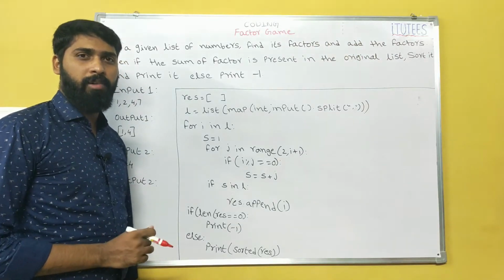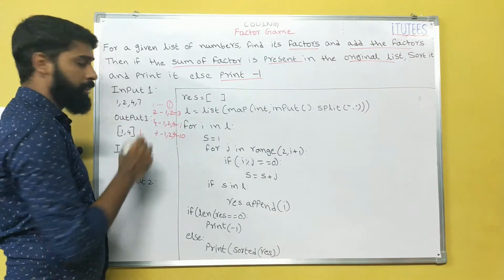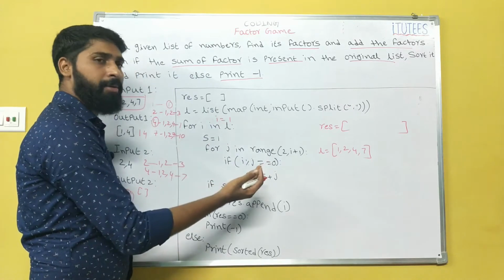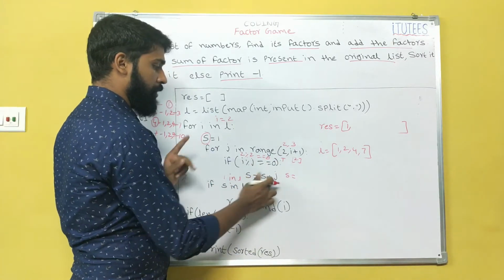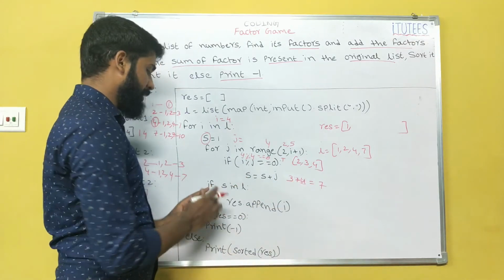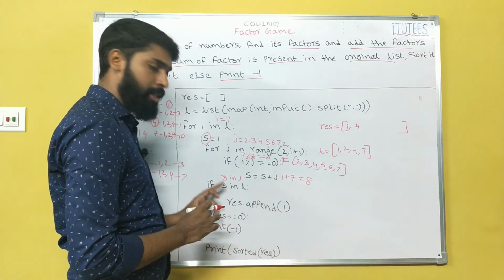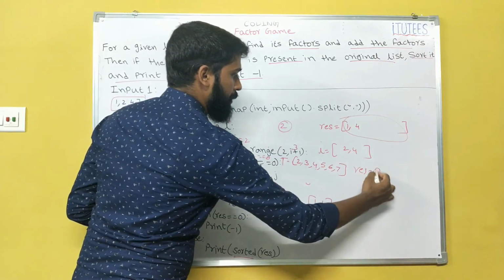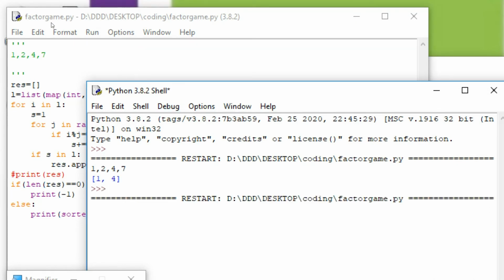CODING Question - 44 (Factor Game)